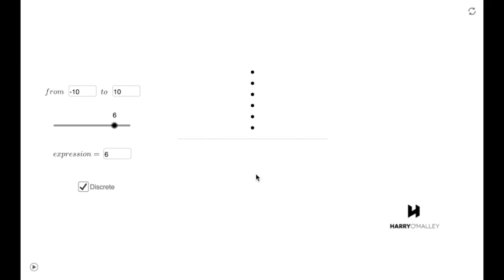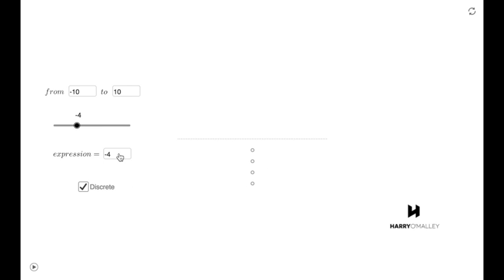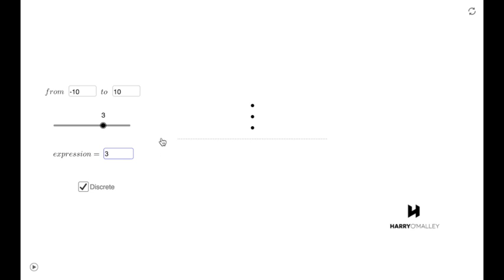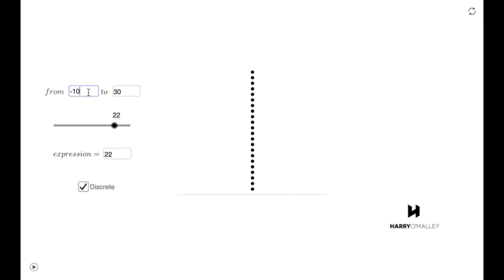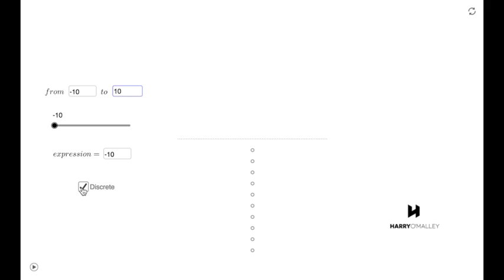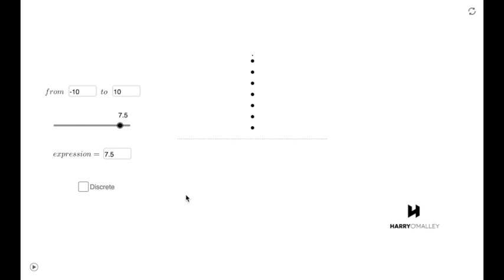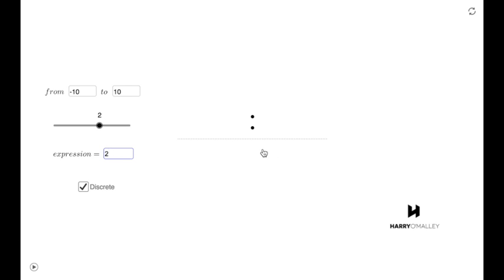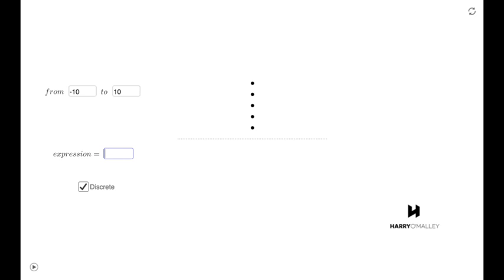Number of Objects Increasing or Decreasing - Simulation Description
This video is about Number of Objects Increasing or Decreasing - Simulation Description